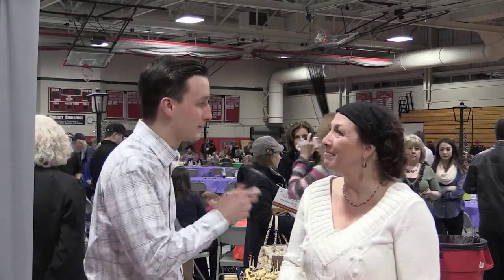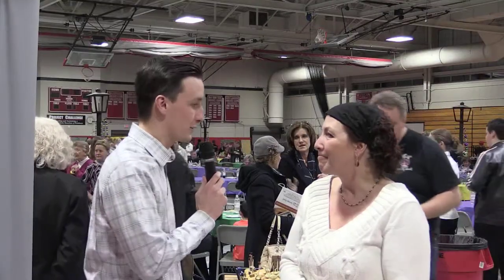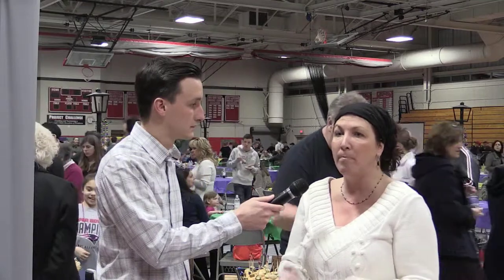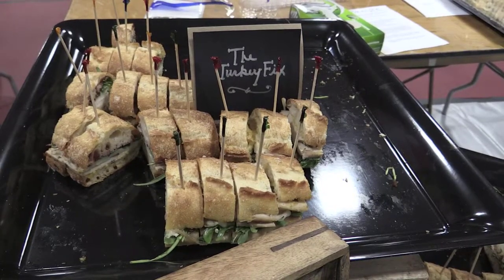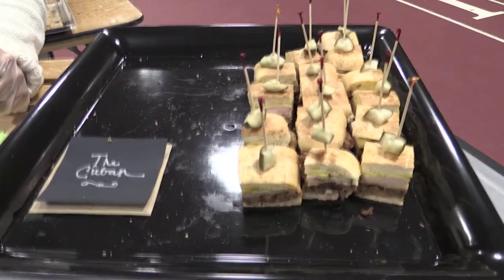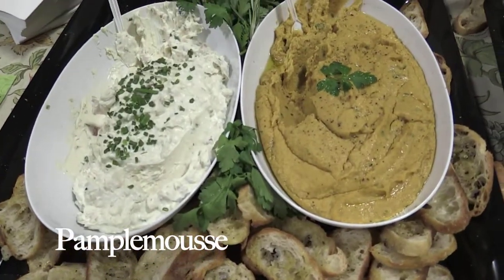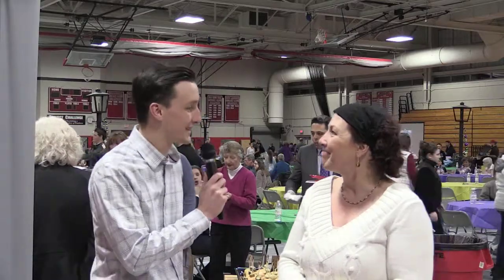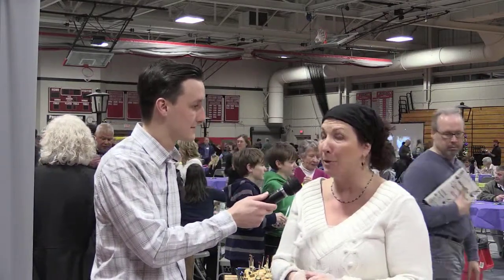Pamplemousse at Taste of Metro - North